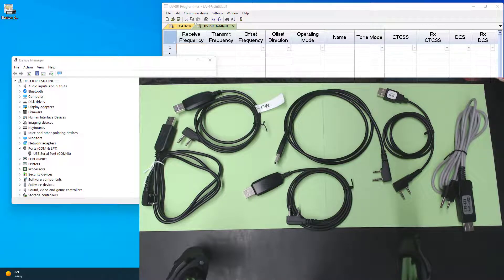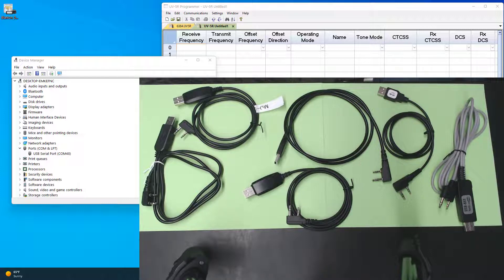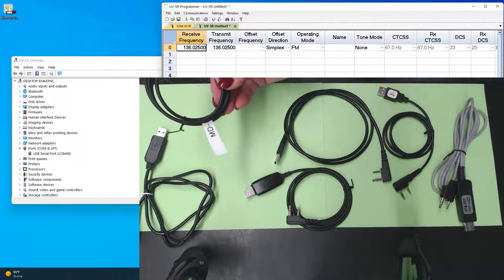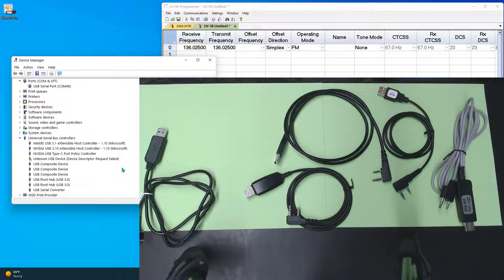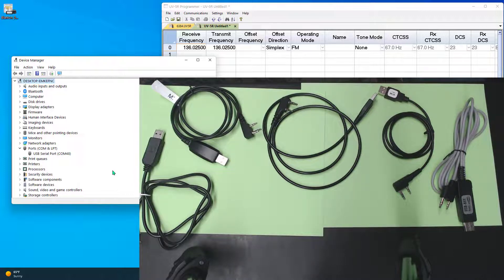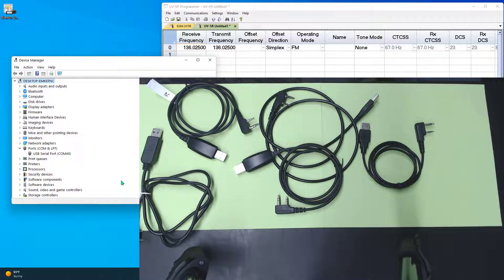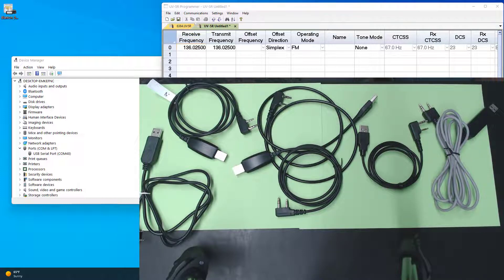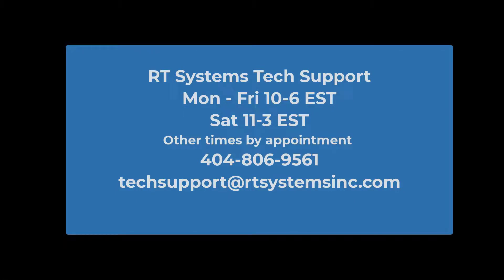RT or Other Cables - Your choice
You have the choice of using the RT Systems cable or a generic cable for your radio with many of the RT Systems programmers.  There is a lot to know as you decide what to use.

Here are a few details to help you in your decision.